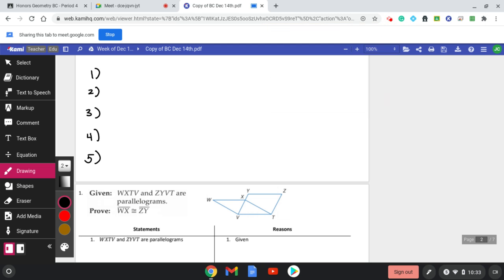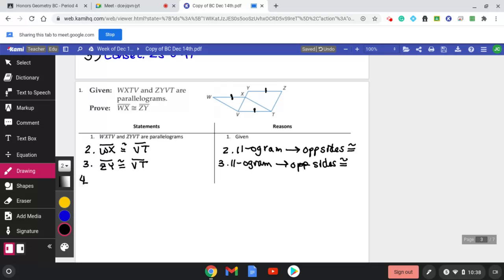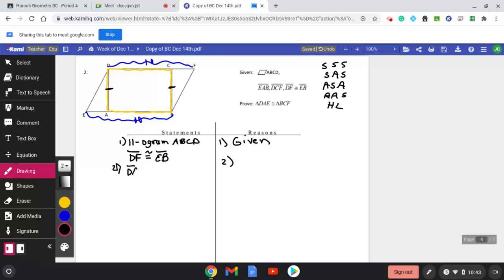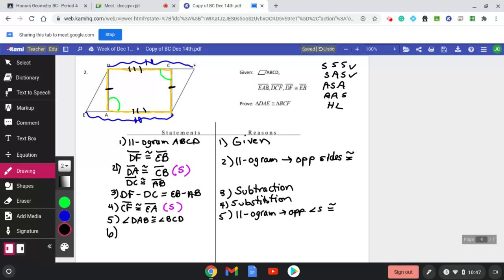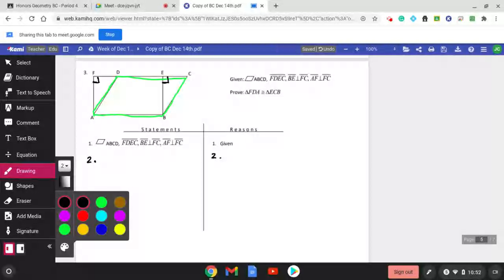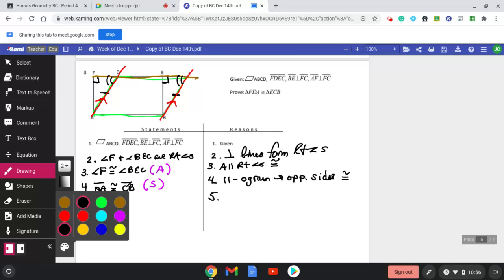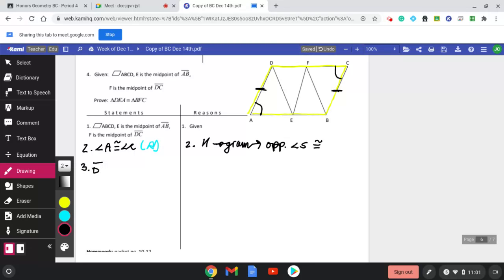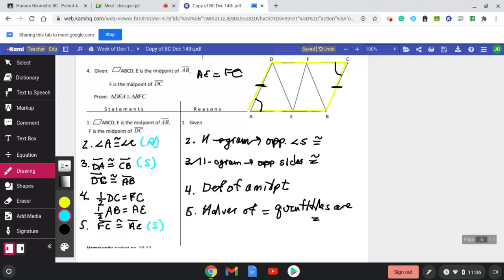Honors Geometry BC Dec 14th - Unit 6 Day 3 - Proofs GIVEN \\-ograms